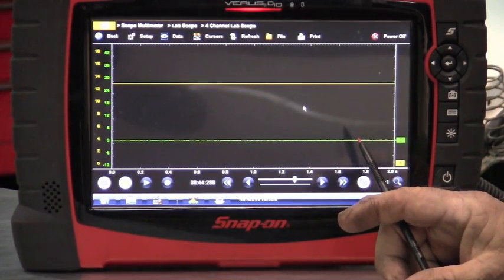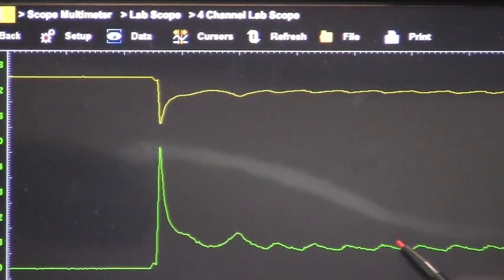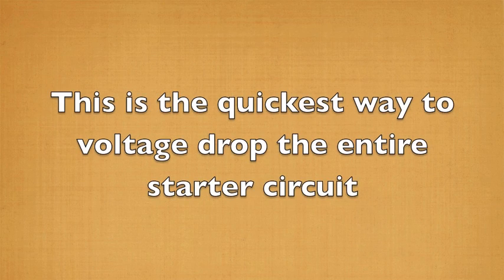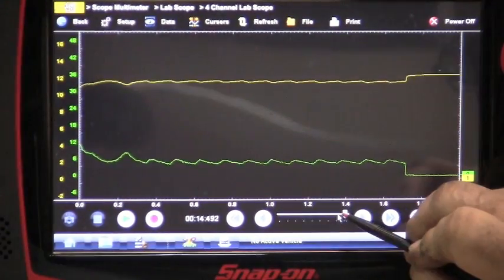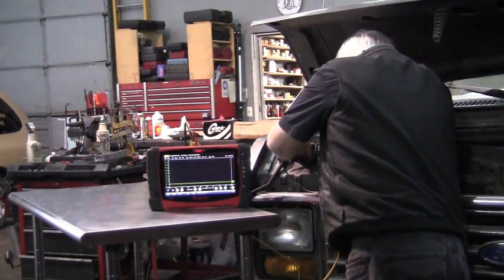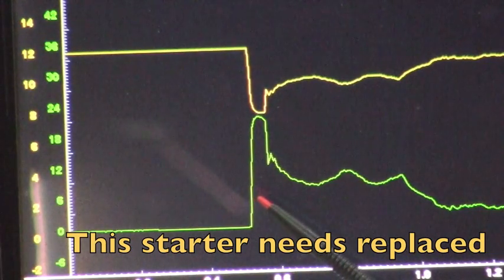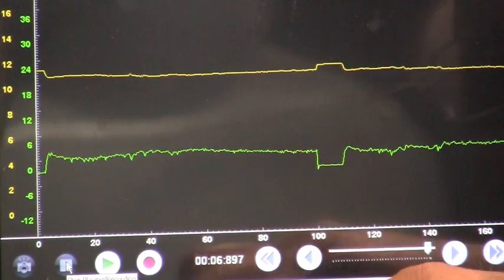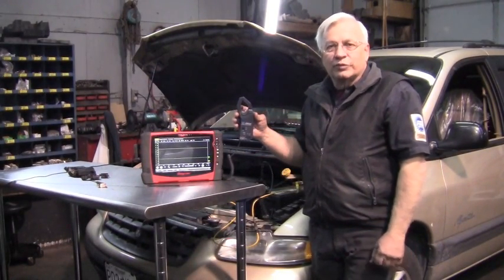Testing a starter's health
Starters are something that we frequently need to test.  If the car starts, we might assume the starter is good.   But is it?   Often times they present as a intermittent no start.   So, what we need to know is, how healthy is the starter.    Here is one way to determine that.